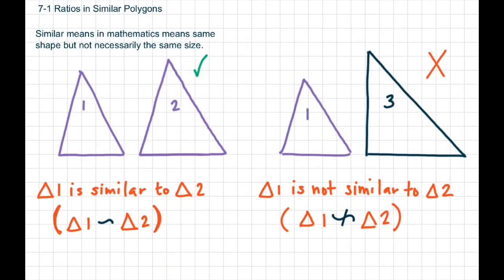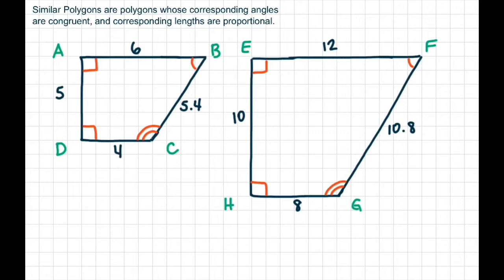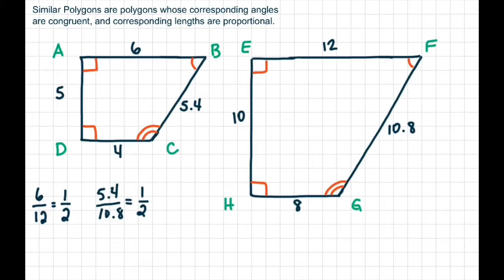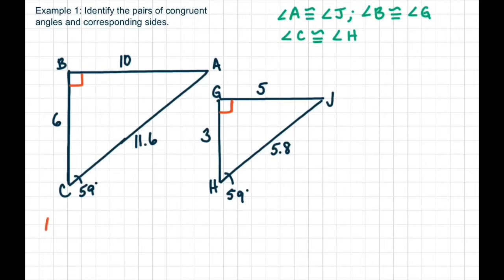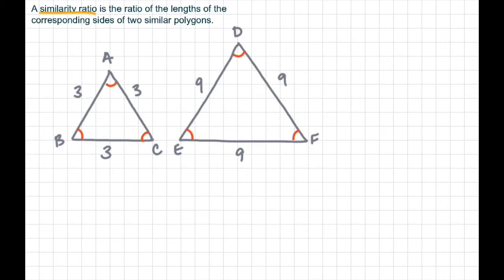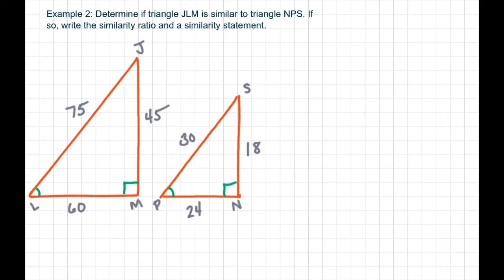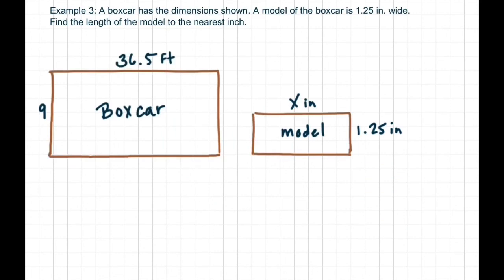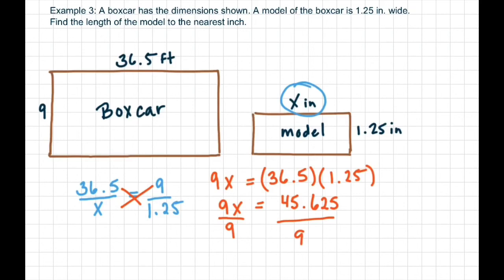Lesson 7-1: Similar Polygons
Quick similarity examples